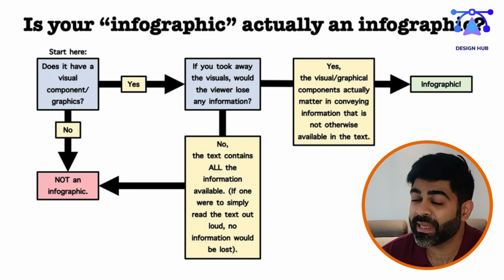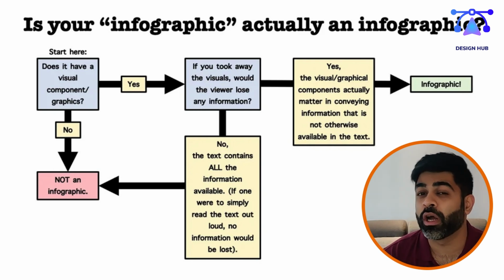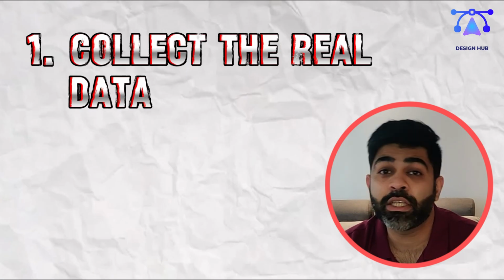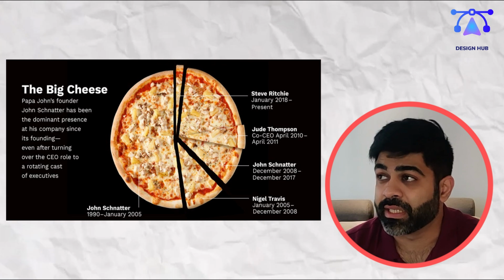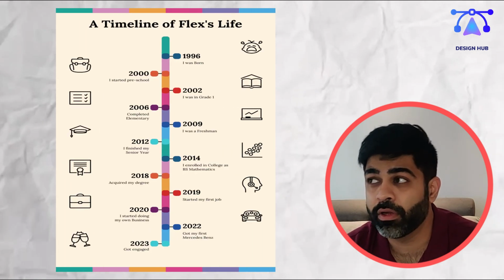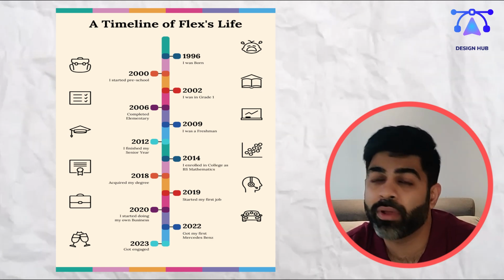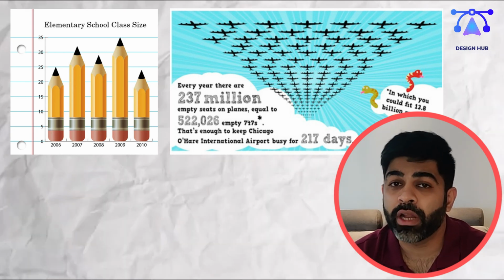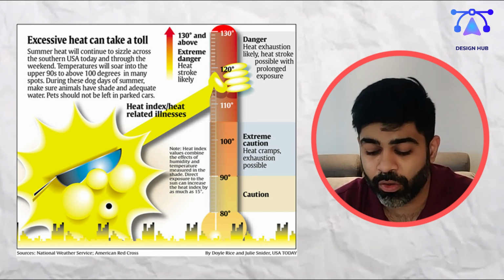Designing Effective Infographics: A Step by Step Guide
Transform Your Ideas Into Visual Masterpieces with Our Infographic Design Guide! 📊🎨

Whether you are a marketer, educator, or just someone who loves to convey information creatively, this video is tailor-made for you.

Guiding you through each step of the infographic creation process, our video is packed with expert tips, essential design principles, and practical advice to ensure your infographics not only look stunning but also communicate your message effectively. From initial concept development to selecting the right visuals and typography, we've got you covered.

Discover how to harness the power of visual storytelling to captivate your audience, make your data more digestible, and leave a lasting impression. Plus, we'll share some of the best tools and resources to streamline your design process, making it accessible to both novices and seasoned graphic designers alike.

Elevate your content and transform dry, challenging information into compelling visual narratives. Watch our video now and start your journey towards becoming an infographic expert. Your message deserves to be seen and understood—let's make it happen!